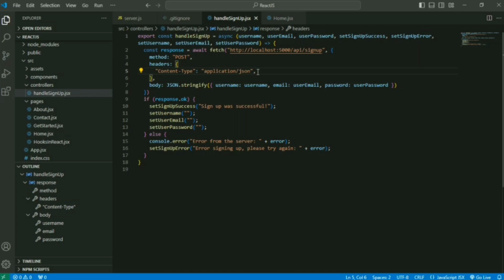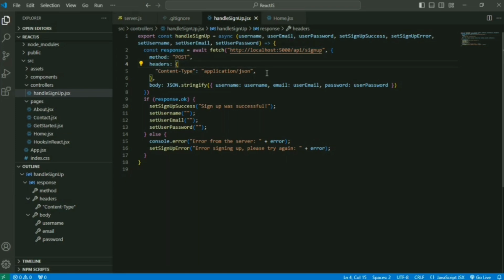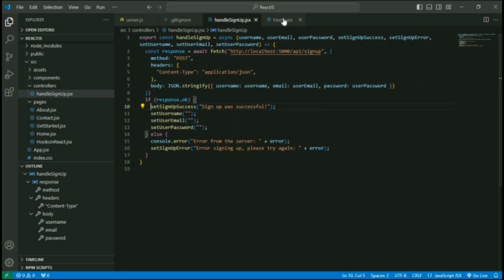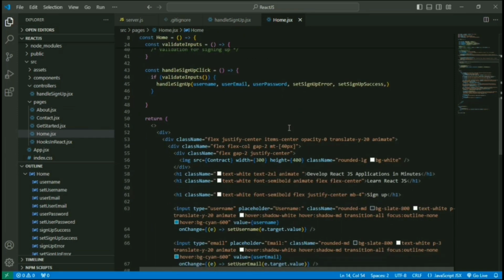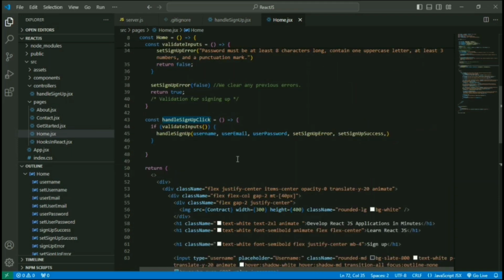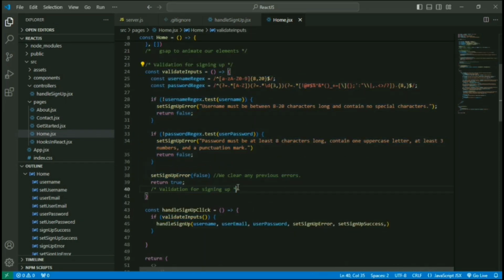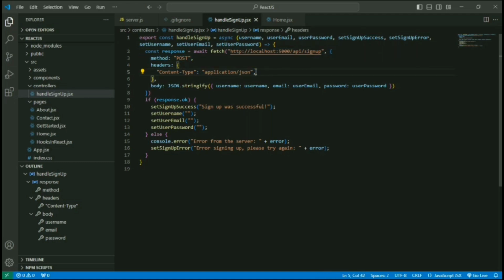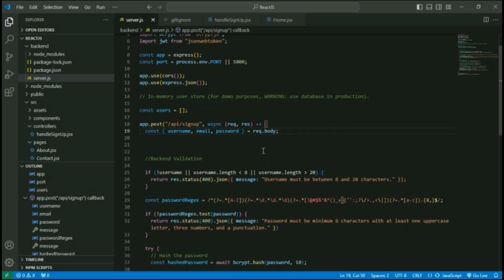Async Functions 👀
Async Functions are not ordinary. 😳